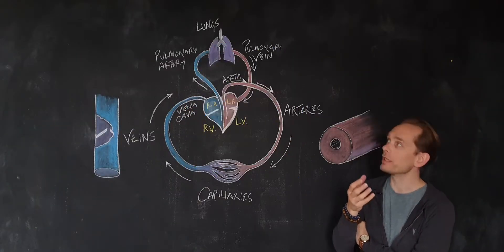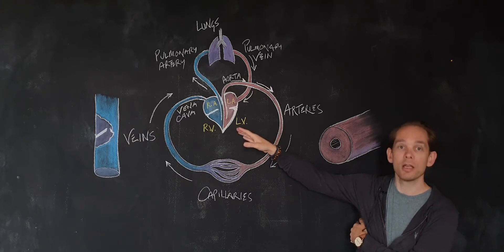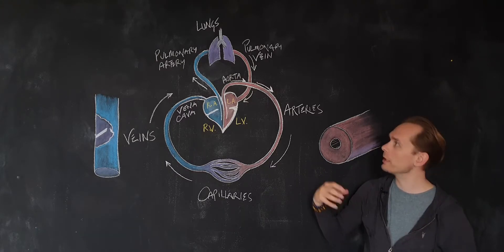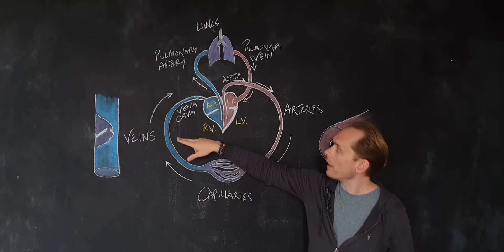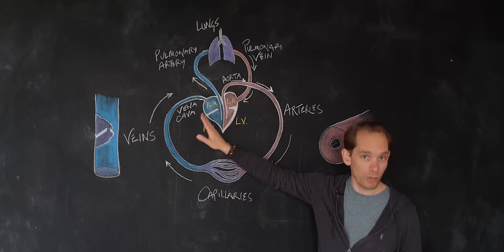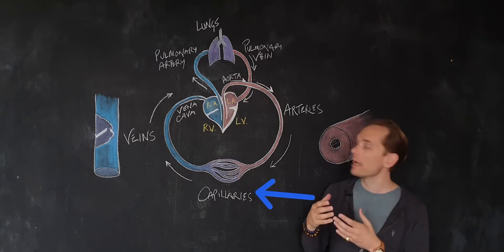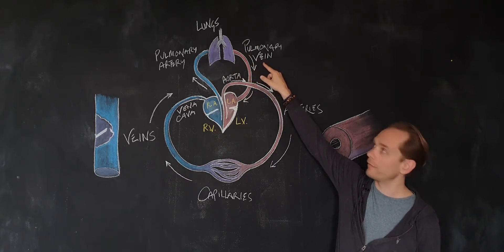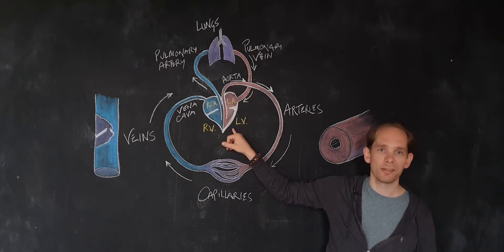The Double Circulatory System - GCSE science, Biology (9-1)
This short Tassomai tutorial video explains the concept of the double circulatory system in which the four-chambered hear pumps blood to and from the heart, and to and from the rest of the body

3 key facts to remember about the circulatory system:

1- The pulmonary circuit carries blood to and from the lungs for gas exchange.

2- Oxygenated blood pumps from the left ventricle through the aorta to the rest of the body, and returns via the veins - eventually the vena cava to the right atrium.

3- All arteries carry blood away from the heart; all veins carry blood back to the heart.